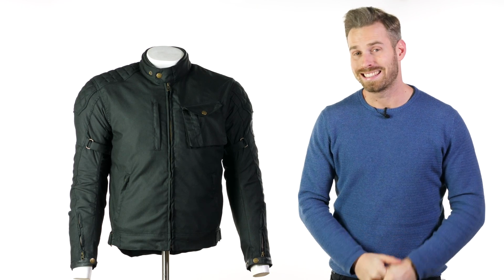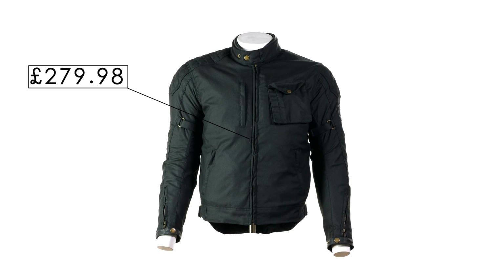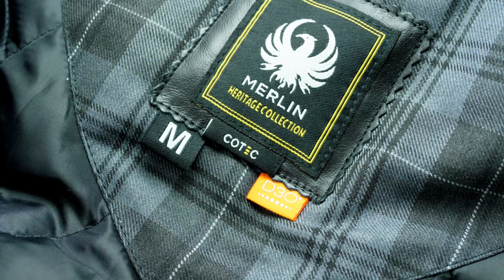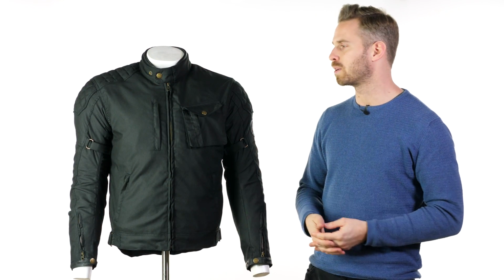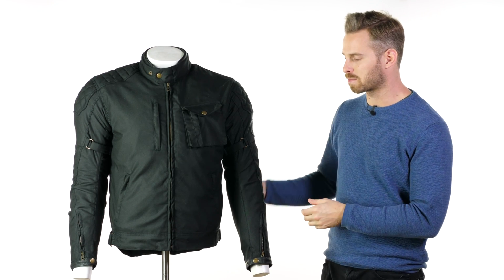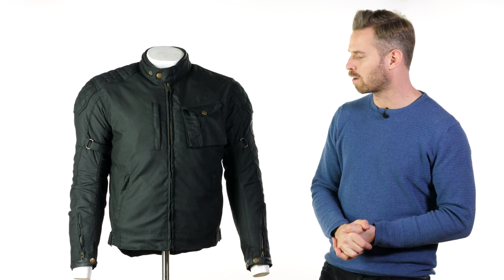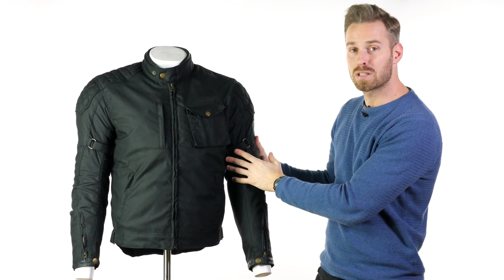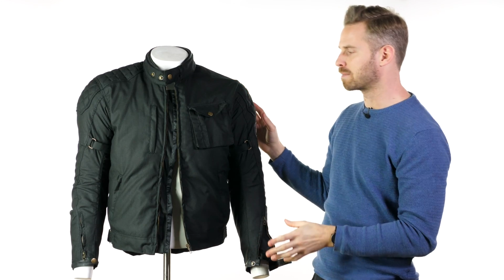MERLIN LYTHE Motorcycle Jacket Review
MERLIN releases their next addition to their current wax cotton line up with the LYTHE. Pushing their new Cotec - based outer and a range of safety and functional features the LYTHE is a great choice for any urban rider.

The Merlin Lythe is a short cut motorcycle jacket constructed from Cotec. This brand new fabric has been developed by famous Scottish mill Halley Stevensons and is a modern interpretation of traditional waxed cotton, with better breathability, easier maintenance and, most importantly, vastly superior abrasion resistance. The fabric is also a lot lighter than comparable traditional waxed cotton, which means the garment is a lot more comfortable to wear.

Merlin have clearly upped the ante when it comes to abrasion resistance, but they have also upgraded the impact protection in their latest collection. The Lythe jacket comes equipped with D3O's LP1 armour, which is even more flexible than the original, and a whole lot more breathable thanks to its ventilated geometry. You'll find this CE Level 1 approved armour in the shoulders and elbows, and there is a pocket for an optional back protector. This combination of a strong outer shell and excellent impact protection gives the jacket a CE Level AA rating.

The Lythe is a versatile short cut jacket that will keep you riding throughout the year. The removable Outlast thermal lining will do an excellent job at keeping you warm in winter. A Reissa Active waterproof and breathable membrane sits just underneath the Cotec outer layer and will keep you dry in a downpour.

We love the asymmetric styling of this jacket: the Lythe has off-set diamond stitch panels on the shoulders and two different style chest pockets with brass, Merlin-branded snap buttons. The fit is spot on for anyone looking for a vintage looking jacket with modern protective features. Be sure to have a look at our size guide to find your ideal size.